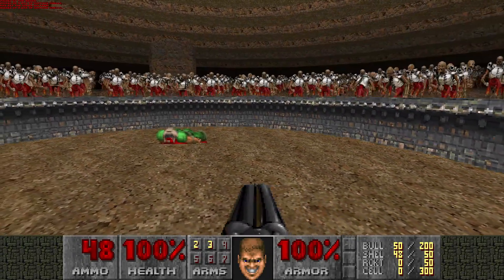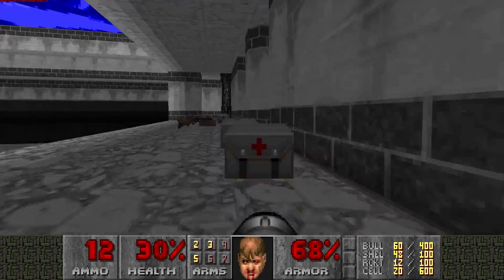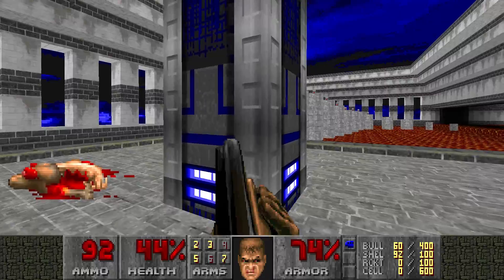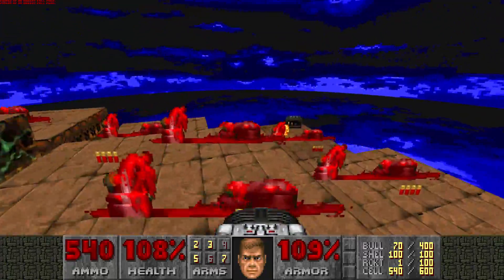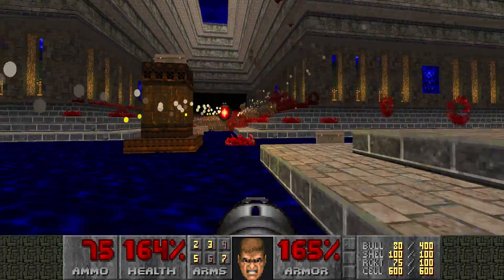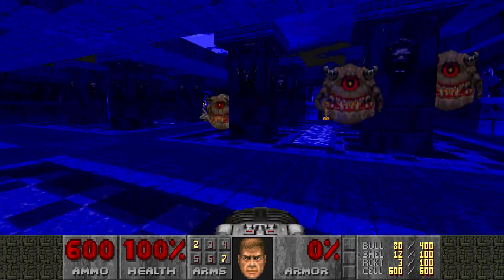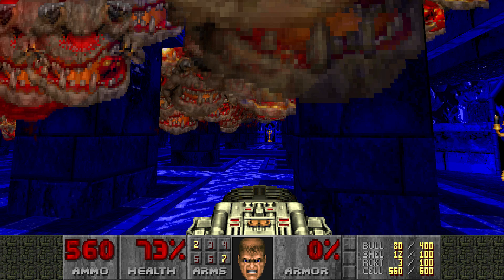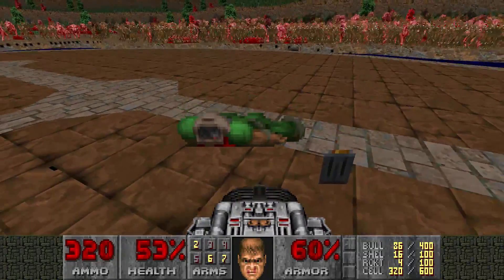Ludicrium - Doom Mod Madness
Ludicrium is a 2016 Cacoward winning jokewad taking the concept of the Slaughtermap, turning it on its head, and having a bit of a giggle. Turns out it's pretty good in it's own damn right.